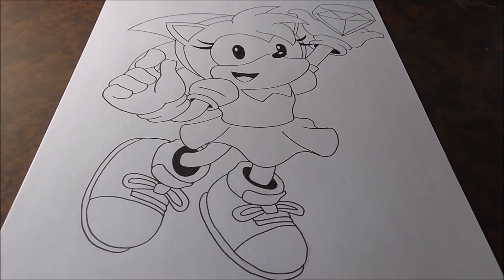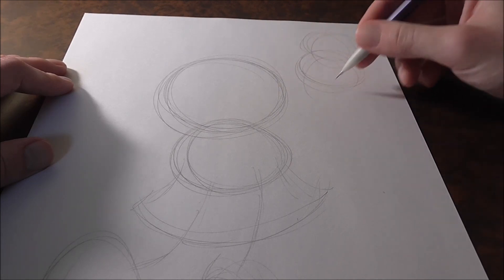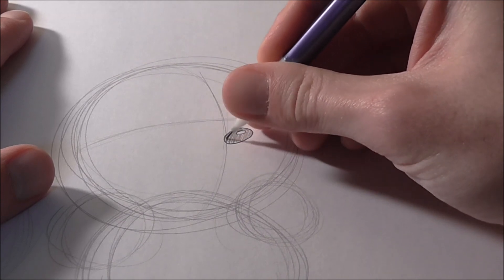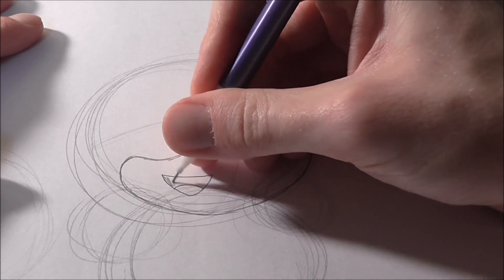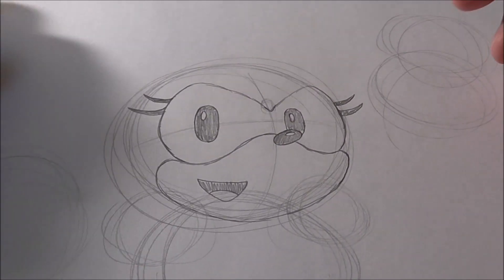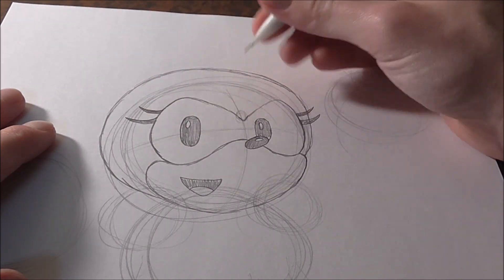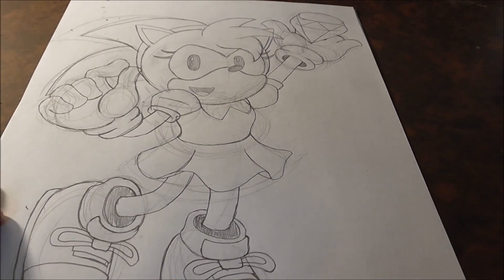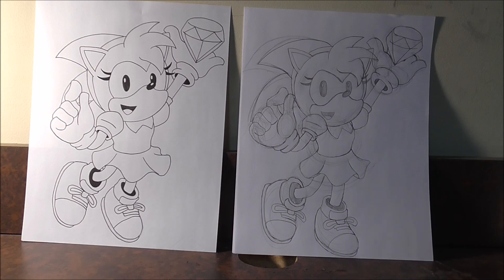How to Draw: Super Star Amy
This video we draw Amy from Sonic Super Stars. Hope you all enjoy!